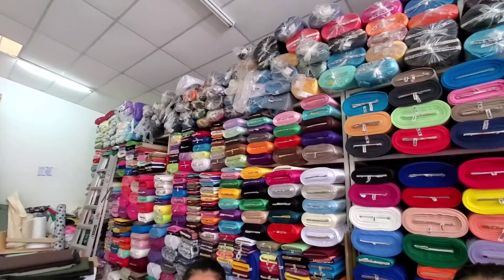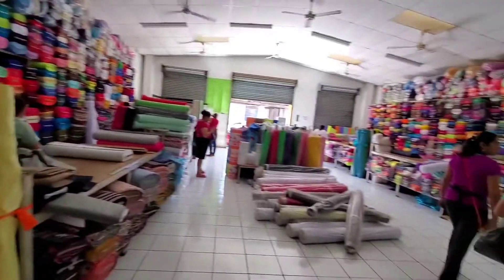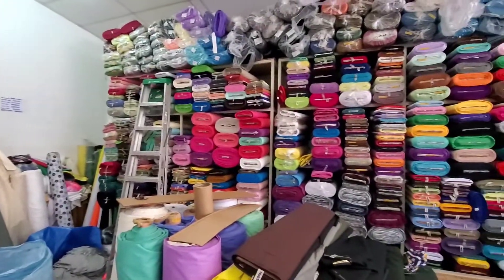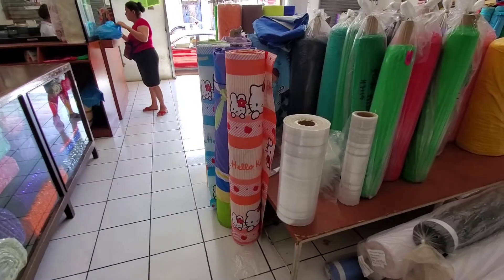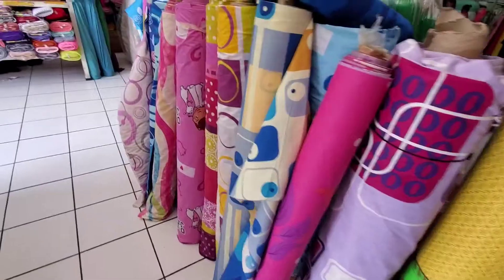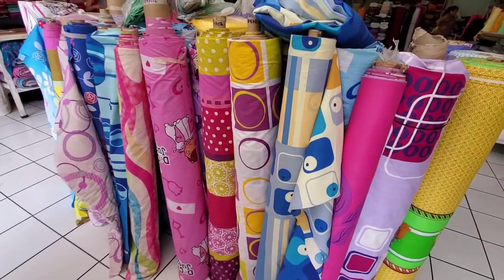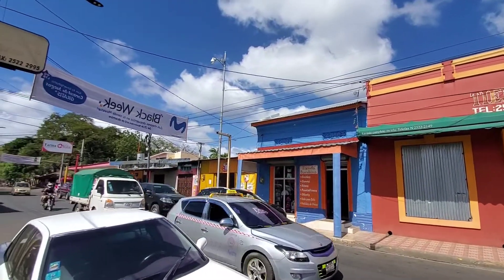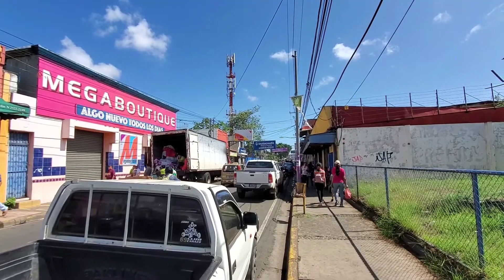Masaya Fabric store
For more information on things to do or buy or buying homes and land in Nicaragua please connect via email or visit our web